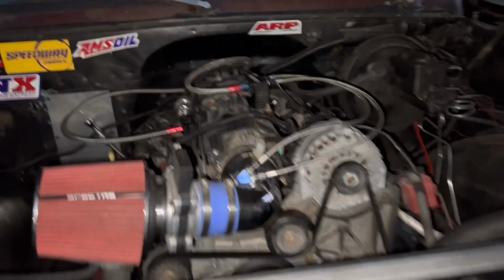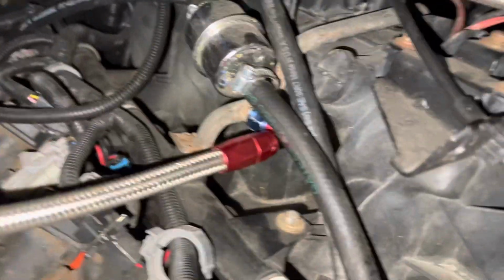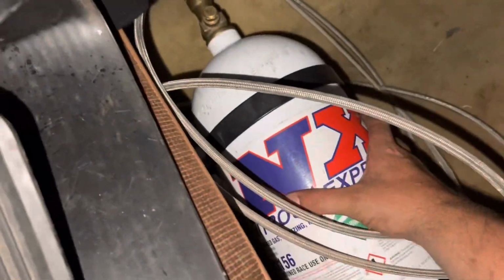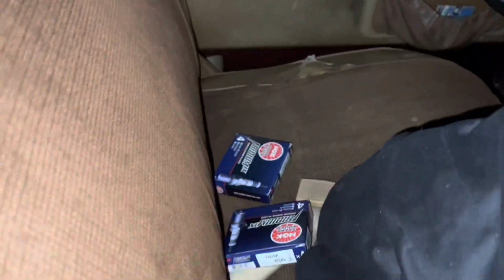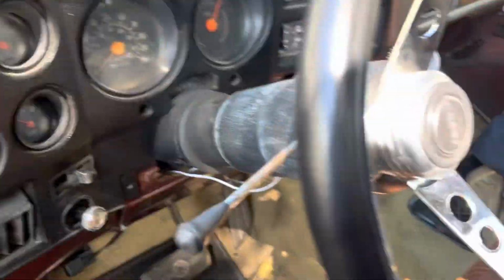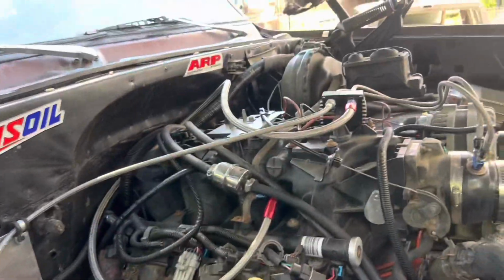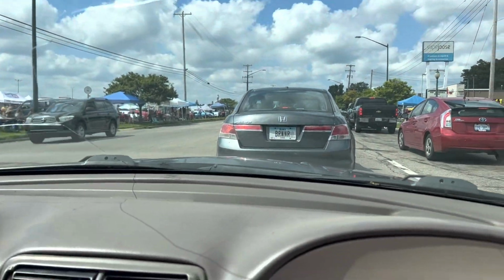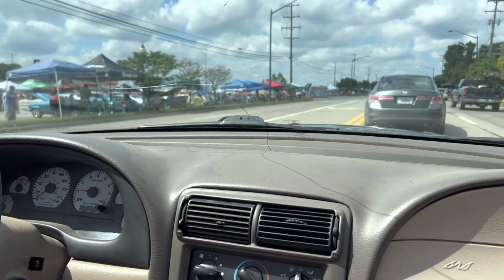Ls swapped squarebody nitrous install, testing and other burnouts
Wanted to get this video out for cleetus and cars so I theough some extra clips in the end